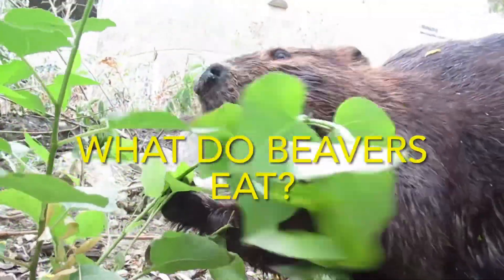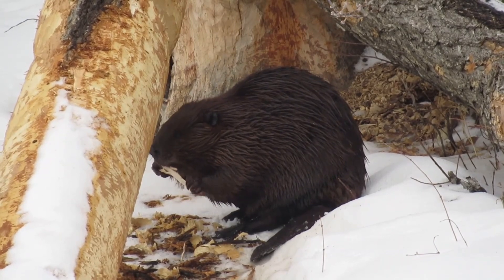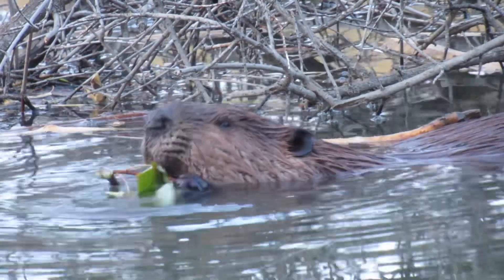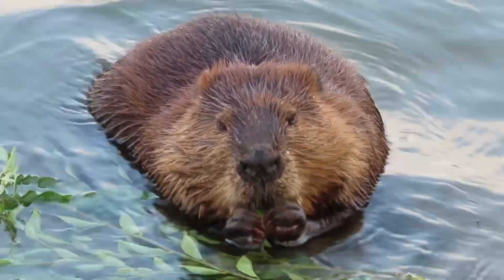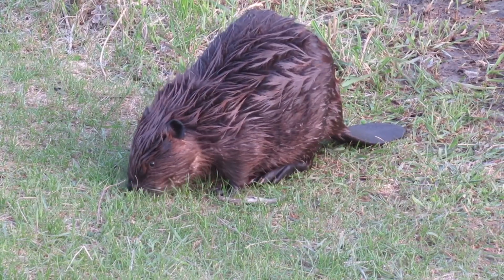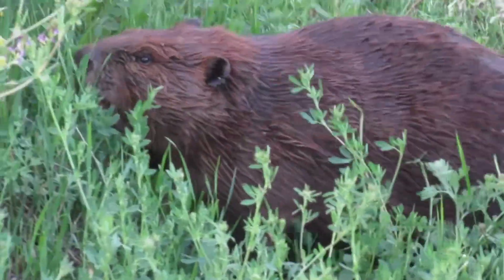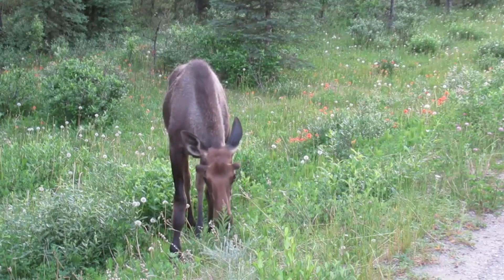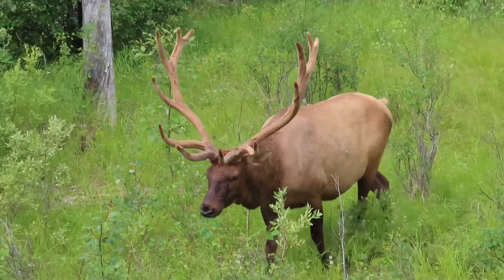What Do Beavers Eat?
In this video, I compiled lots of clips of beavers eating … and talked about the various thing beavers eat. All the clips of beavers were filmed in Saskatoon, Saskatchewan. The moose near the end was filmed on Maligne Lake road near Jasper, Alberta, and the elk were filmed in Prince Albert National Park in Saskatchewan. Enjoy!